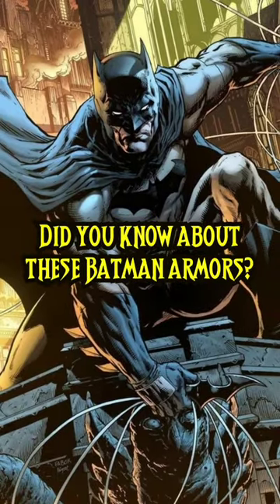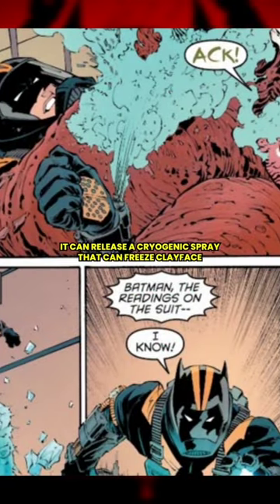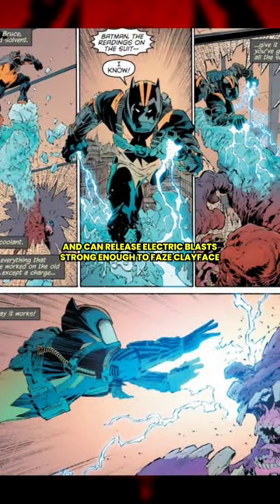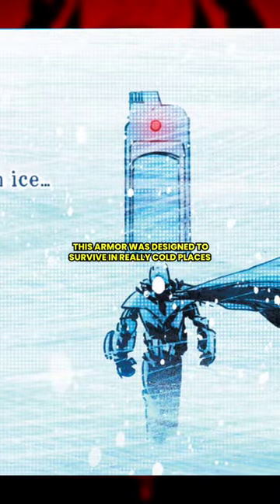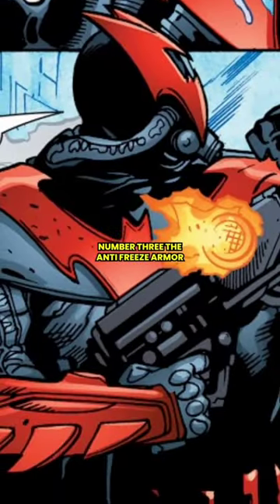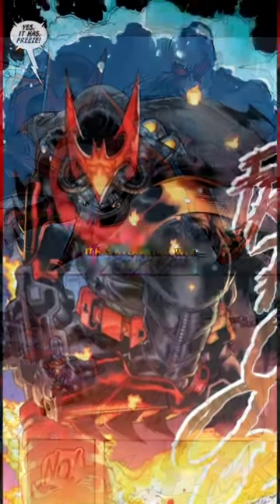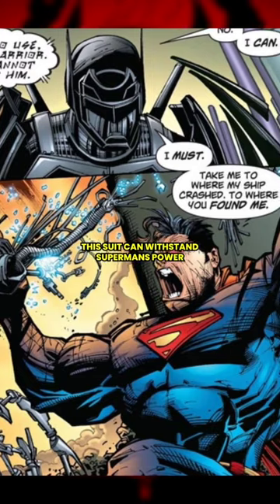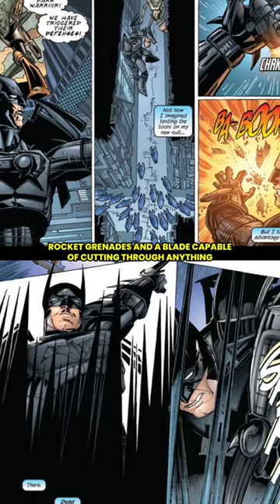Crazy Batman Armor's U didn't know🤩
This video has no intention to hurt any religion, race, or nationality and their emotion.
All the text and images are owned by its respected company.